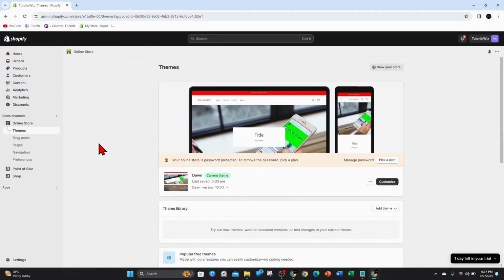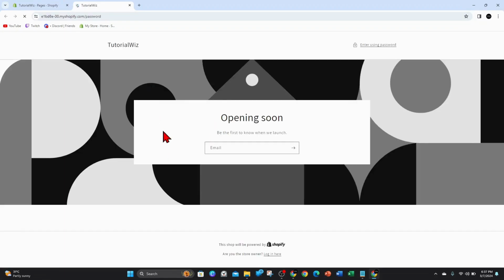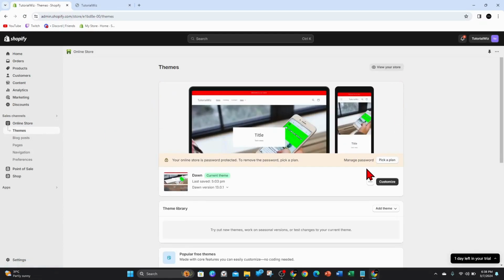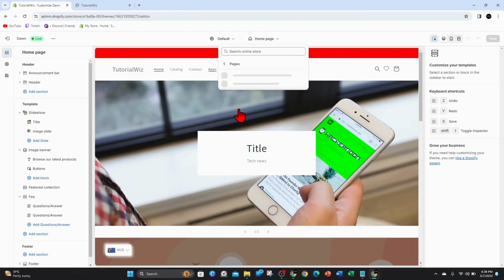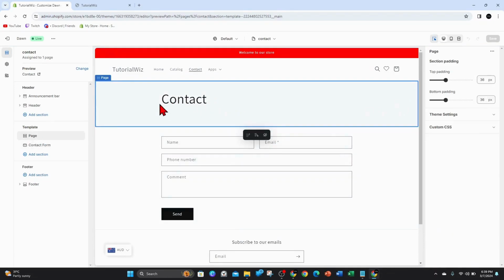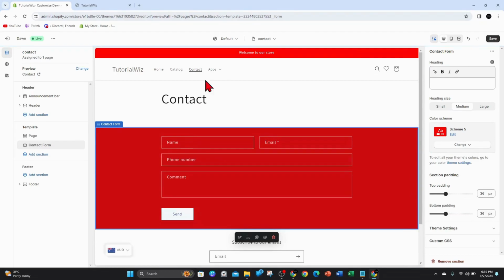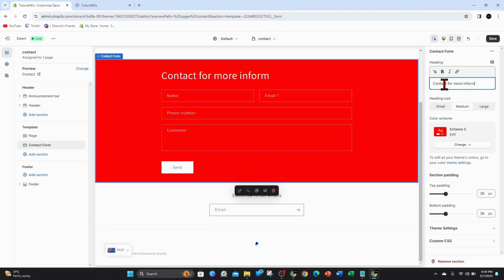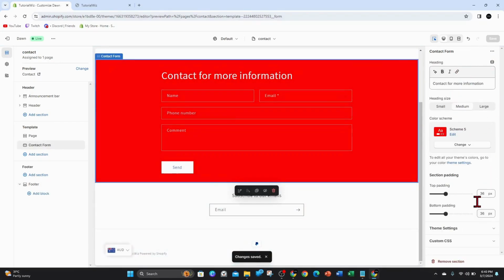How To Edit Contact Form In Shopify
Customize your Shopify store's contact form to better suit your business needs with our straightforward tutorial. Say goodbye to generic communication and hello to personalized customer interactions!